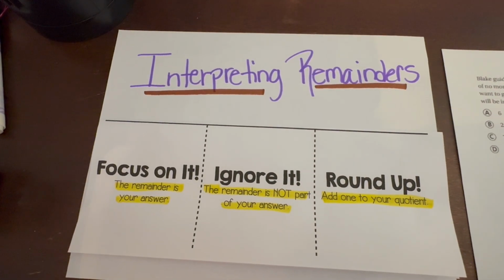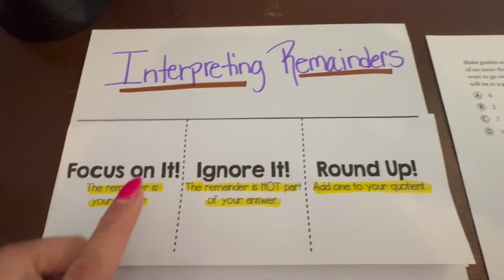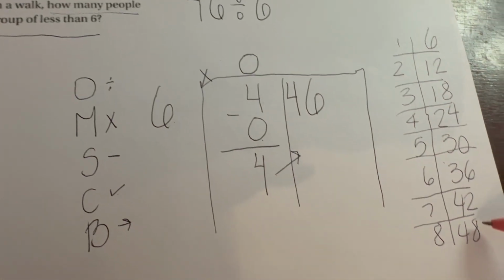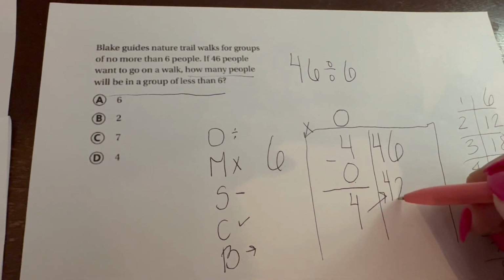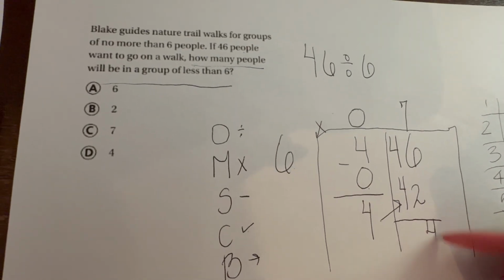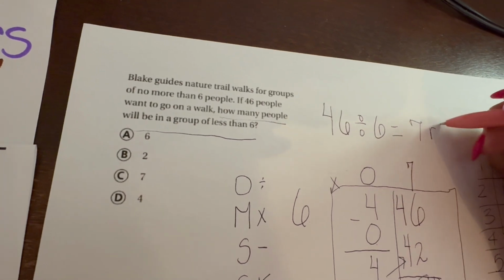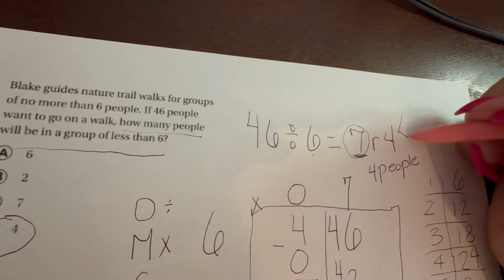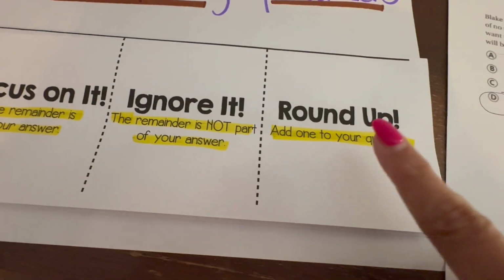Interpreting Remainders-FOCUS ON IT!